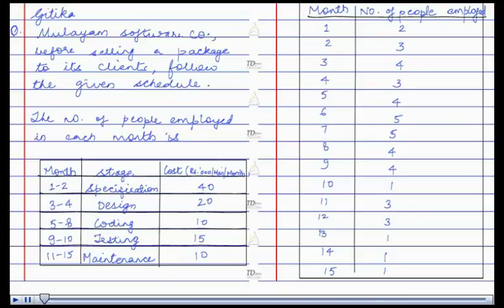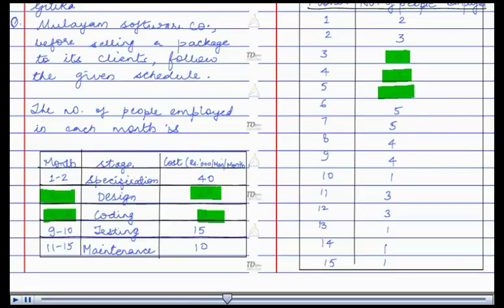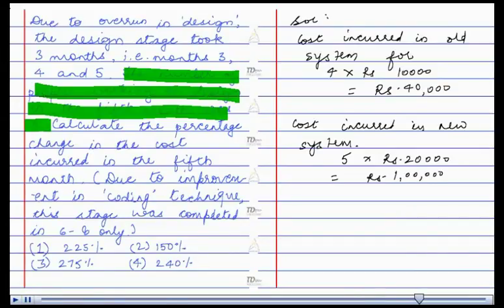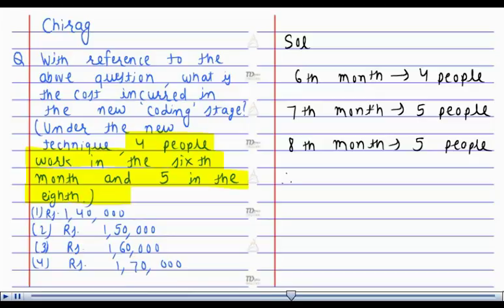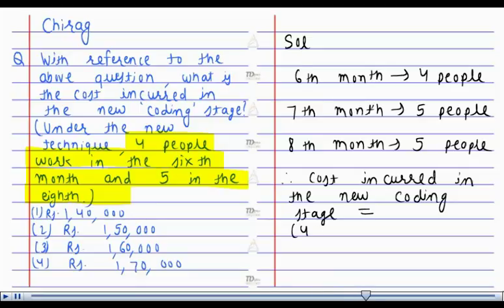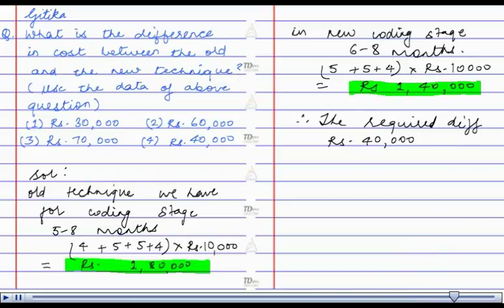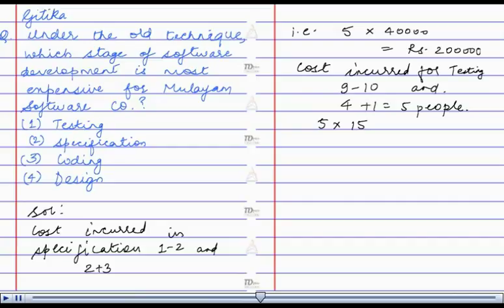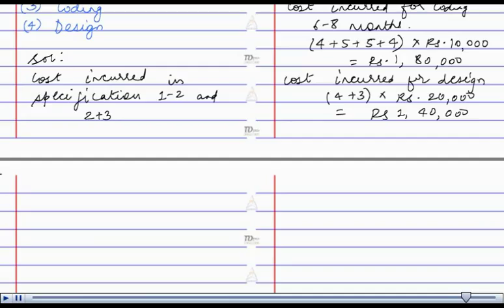Data Interpretation (DI) - Advanced # 43 (CAT/CLAT/BankPO/SSC)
FOR ALL APTI TESTS ~ Data Interpretation - Advanced level